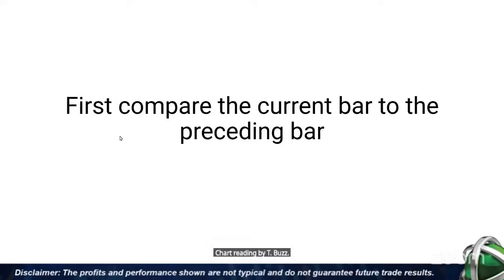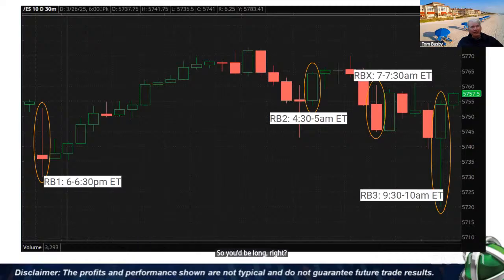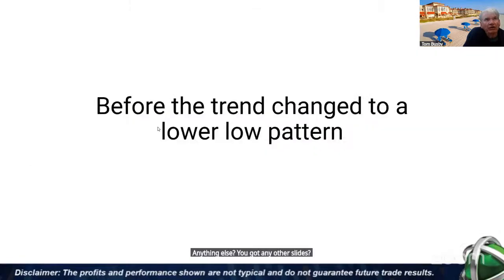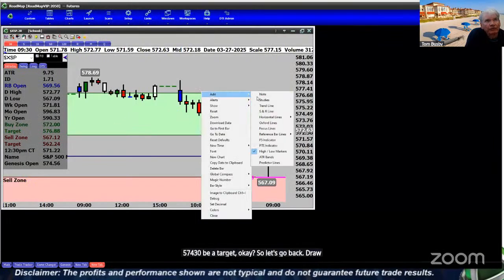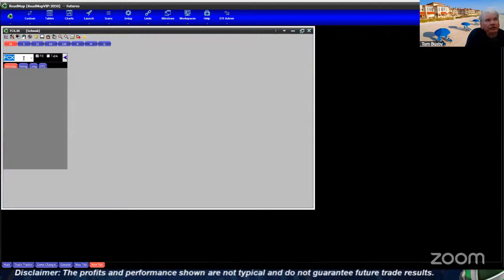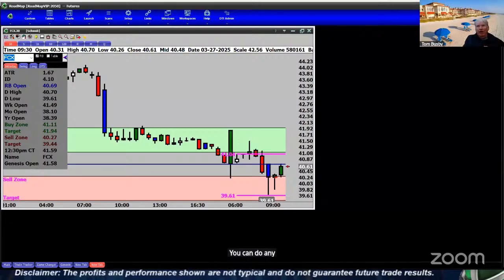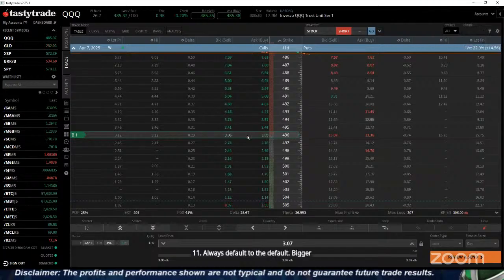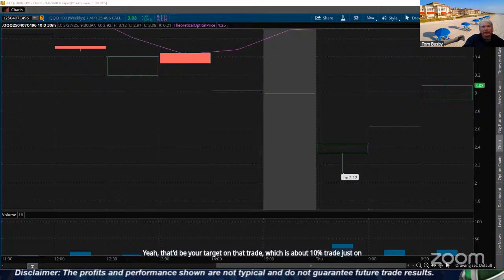Academy Open House